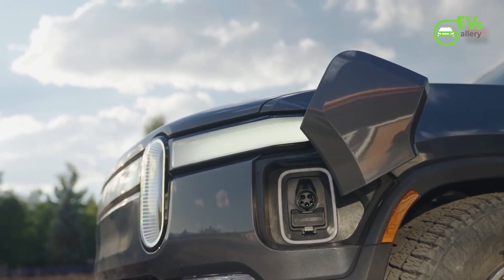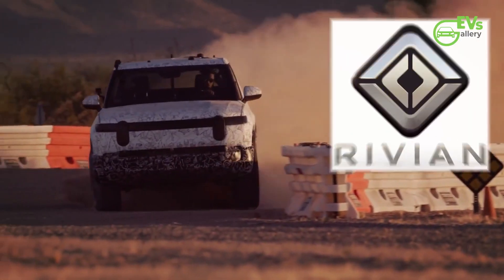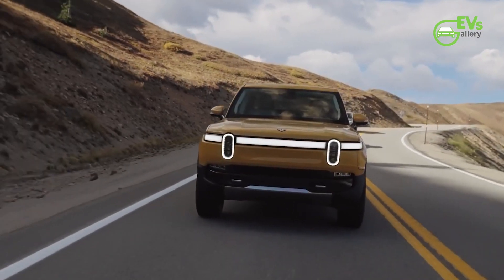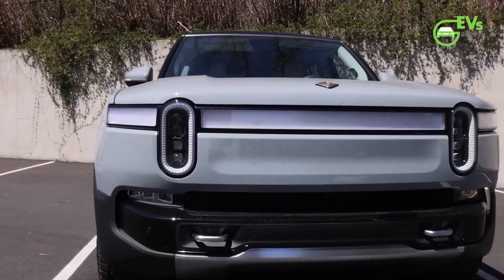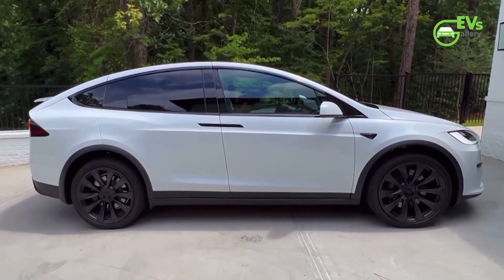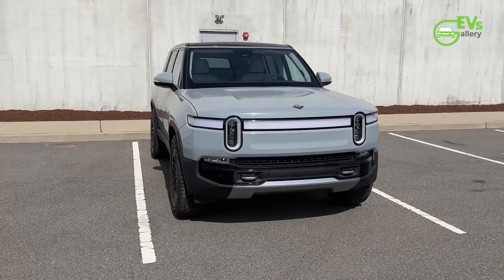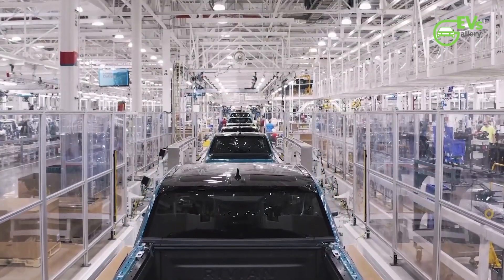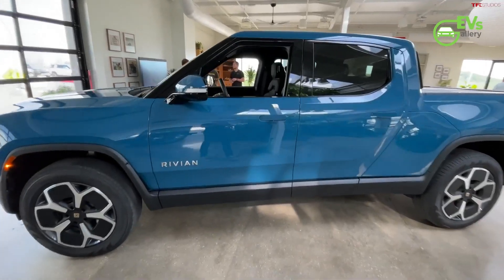Rivian EVs Get a 400-Mile Range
Skip the intro 0:14